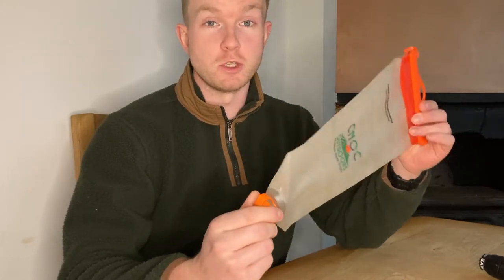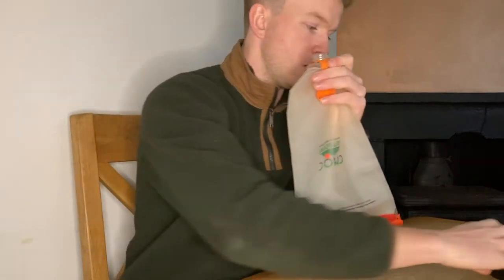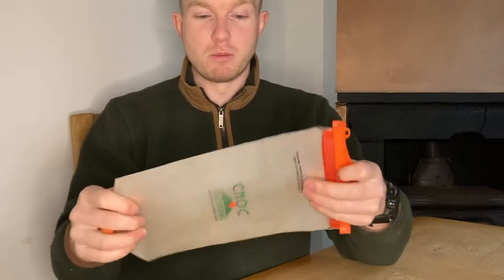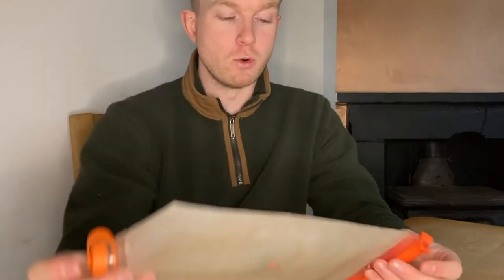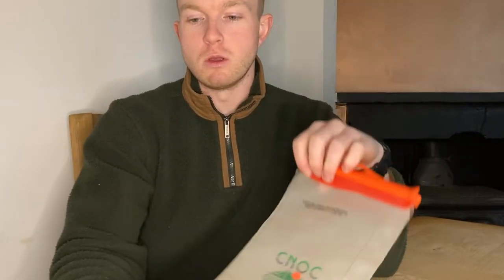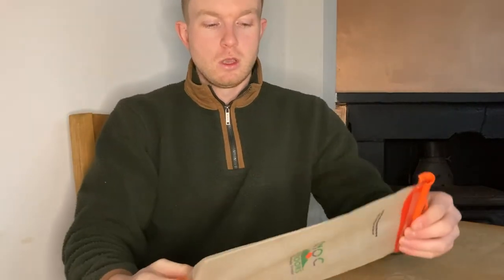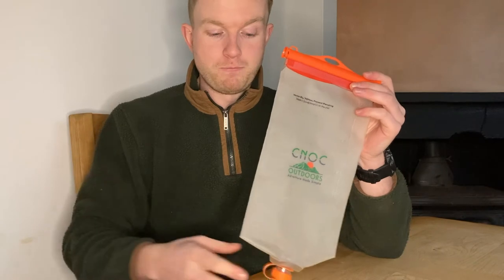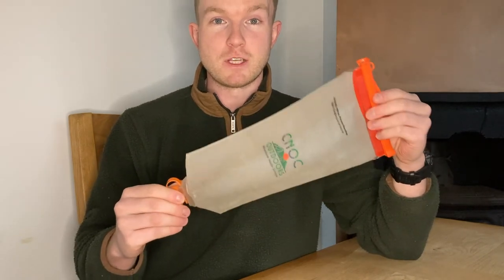CNOC Vecto Bag Review UK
Here are my thoughts on using the CNOC Vecto water bag in the UK.

Hope you get something out of it!